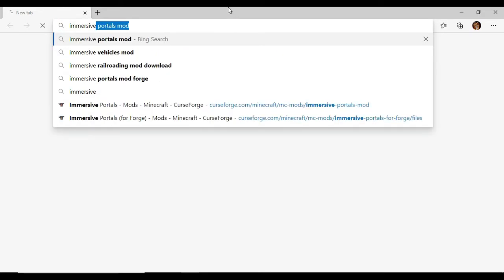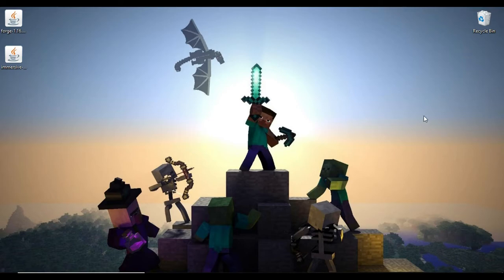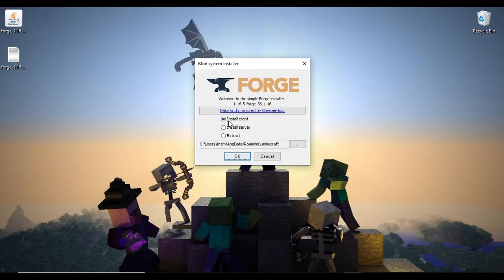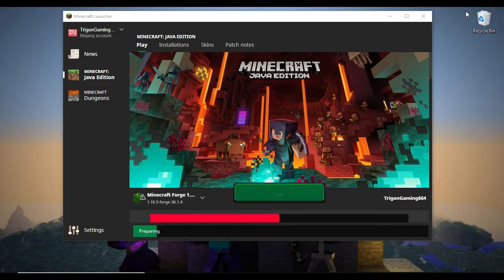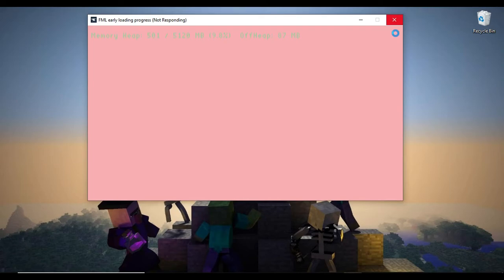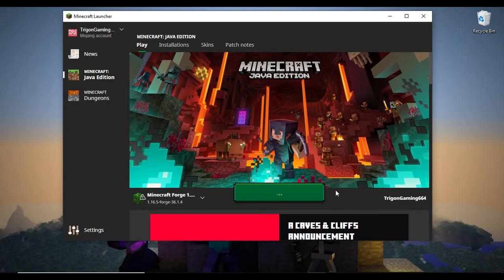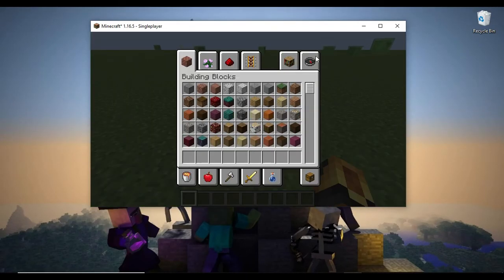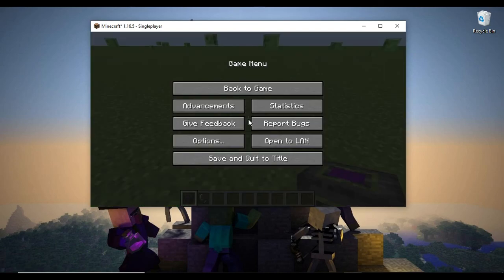How To Get Immersive Portals Mod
This Video Will Explain How To Get The Immersive Portals Mod In Minecraft Java Edition.